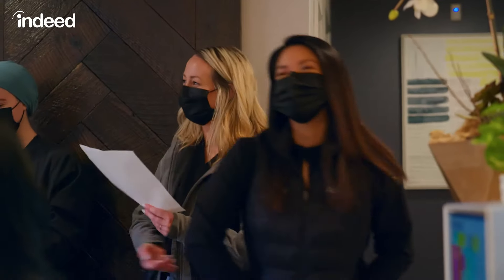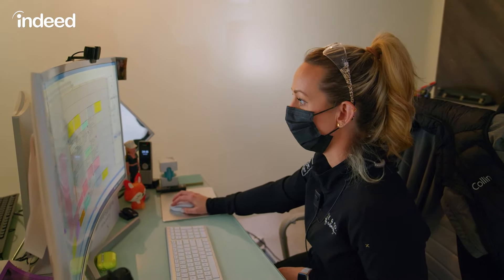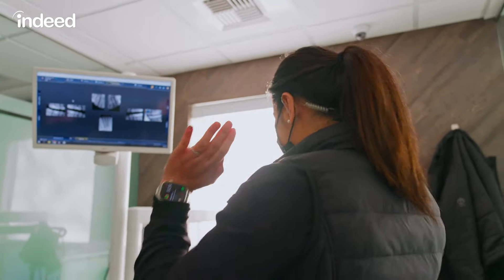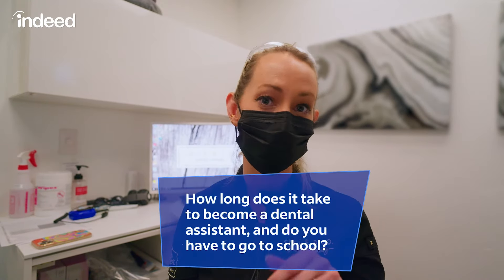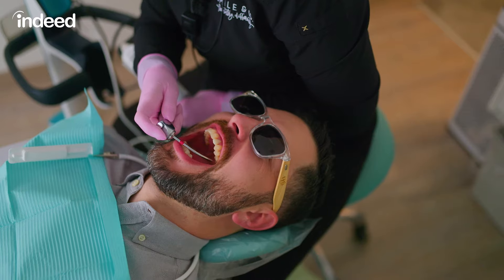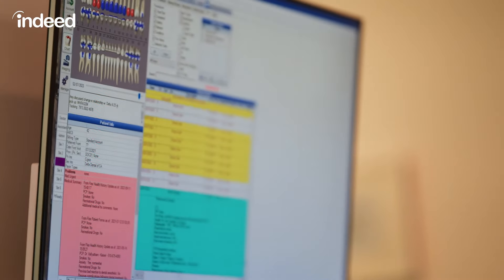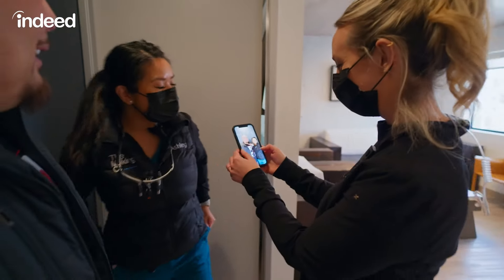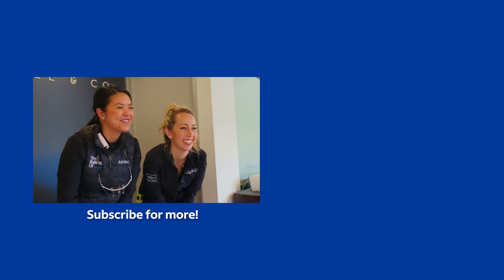A Day in the Life of a Dental Assistant | Indeed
Have you ever considered becoming a dental assistant? Not only is it a great introductory role to get into the dental industry, but it's also a great career for anyone who likes to work with people!

In this video, we follow Collin through a typical day as a dental assistant. From assisting the dentist, scheduling appointments and preparing real patients for procedures, you’ll learn the skills, education and qualifications needed to become a dental hygienist by the end of this video. Watch her day and discover if this could be a good career path for you.

0:00 - Intro
0:11 - Dental assistant career path
0:36 - Starting out the morning
1:04 - First appointment of the day
2:44 - Skills needed to become a dental assistant
4:30 - Second appointment
5:07 - Advice for someone who wants to be a dental assistant

Salary estimates are based on 156,154 salaries submitted anonymously to Indeed by dental assistant employees, users, and collected from past and present job posts on Indeed in the past 36 months. The typical tenure for a dental assistant is less than 1 year.*

Follow Indeed!

More people find jobs on Indeed than anywhere else. Indeed is the #1 job site in the world* with 580M job seeker profiles.** Indeed allows job seekers to search millions of jobs, post resumes, research companies and more in over 60 countries and 28 languages. And over 3.5M employers use Indeed to find and hire new employees.

On our YouTube channel, you’ll find tips and personal stories to help you take the next step in your job search.

*ComScore, Total Visits, March 2024